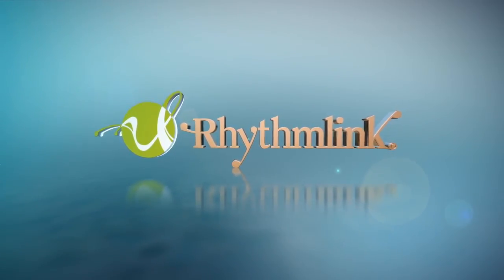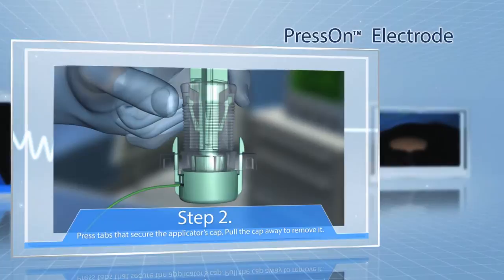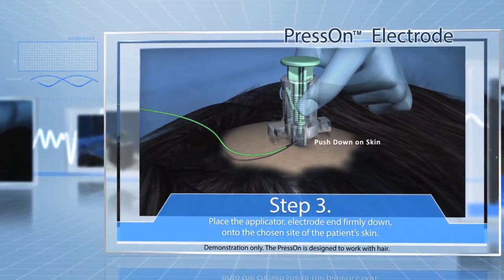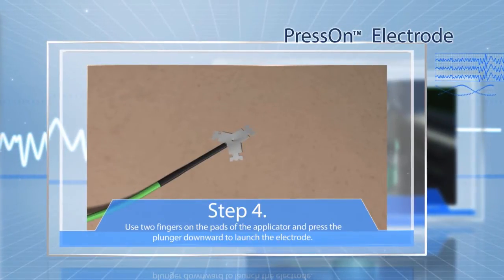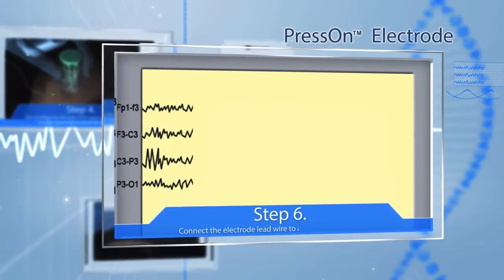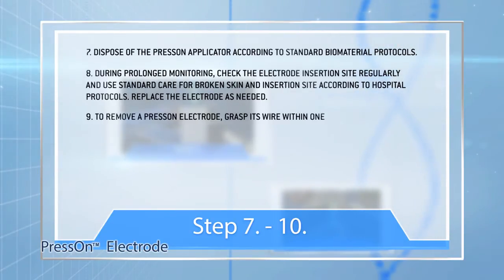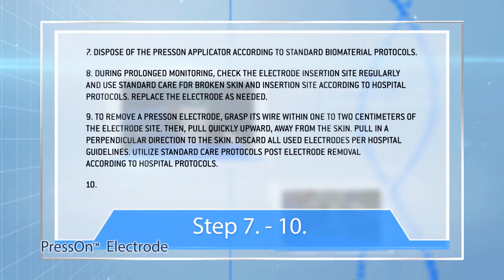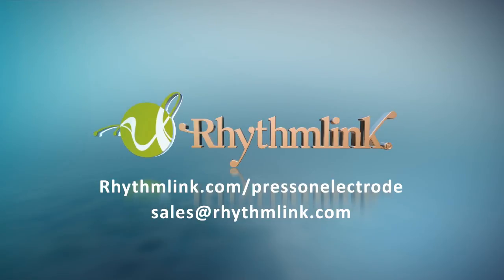Introducing Rhythmlink's PressOn™ Electrode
Watch this short video to learn how this innovative electrode can provide a viable solution to collect cEEG to provide information about brain function quickly, easily and accurately.